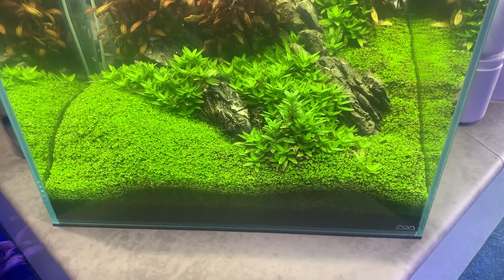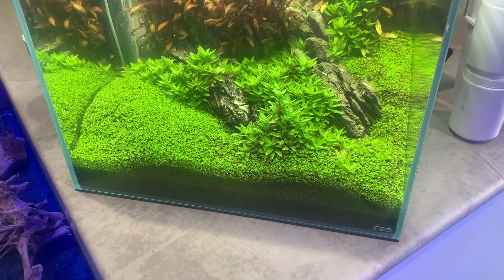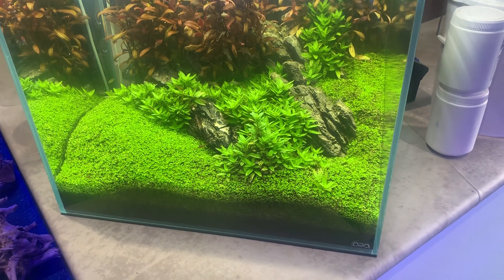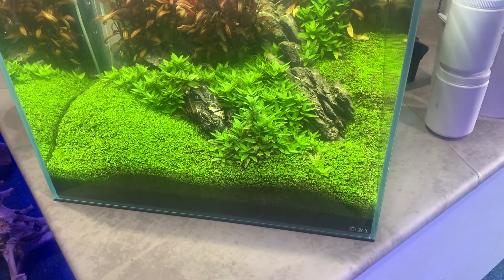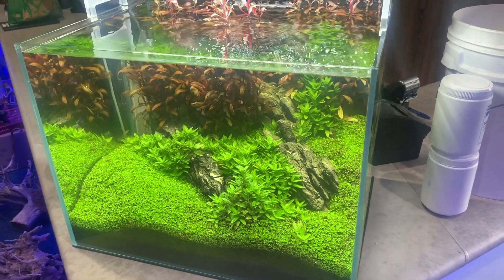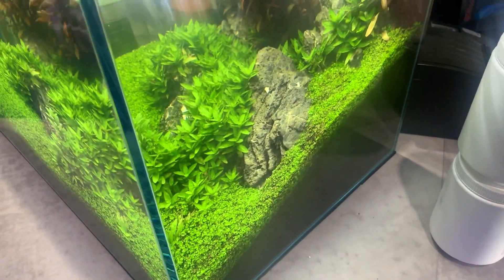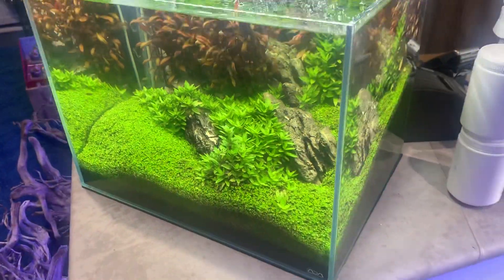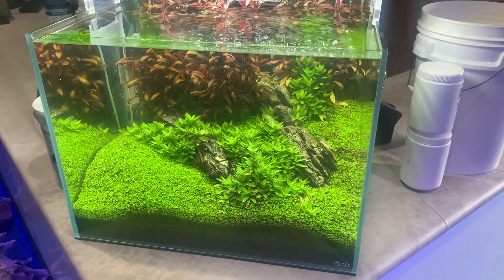If you have plants test iron!